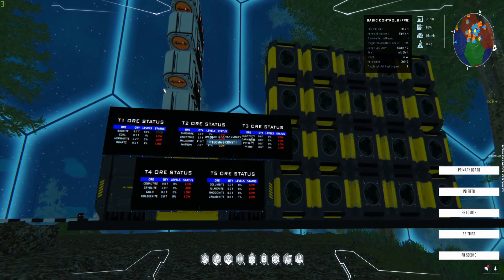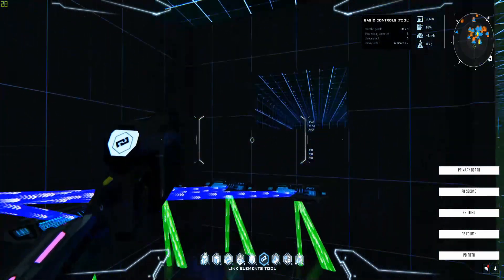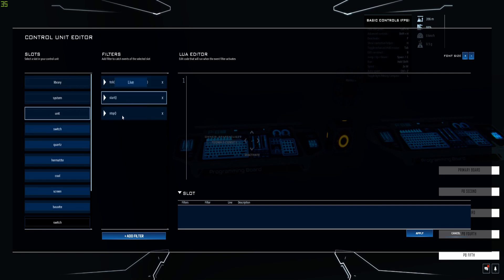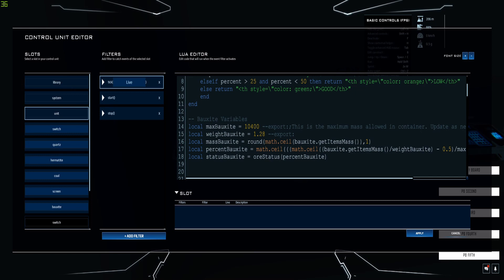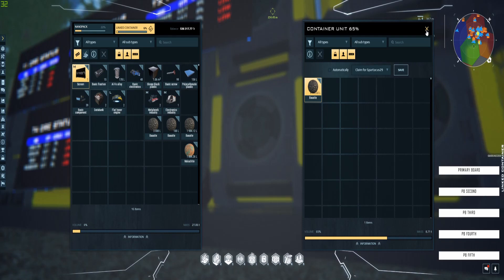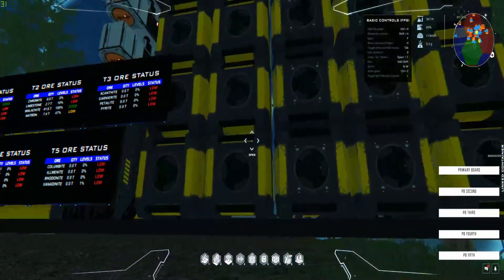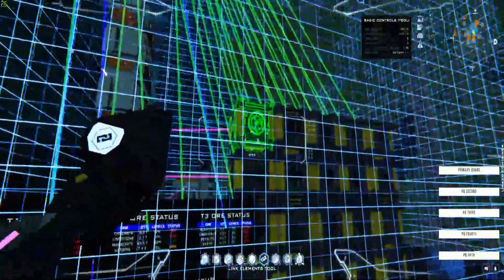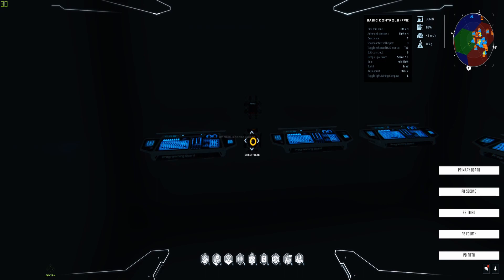Dual Universe - Ore monitor for all tiers with LUA scripts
How to set up screens in Dual Universe to show you statuses for all each ore tier in the game. If you want to replicate this setup you can find the code and instructions in github here:

This setup was inspired by a similar setup from NEWMidgetMan